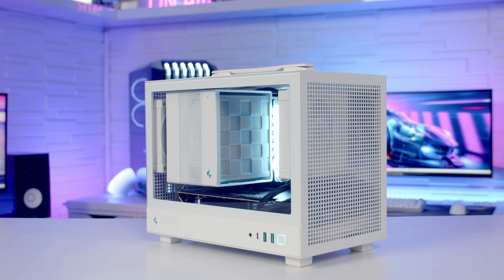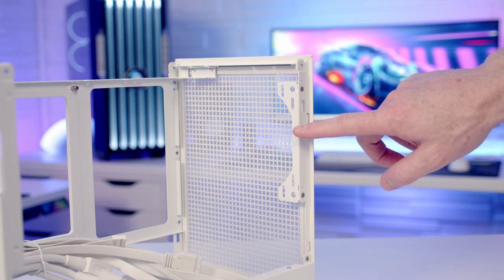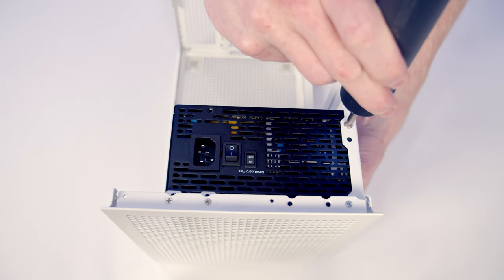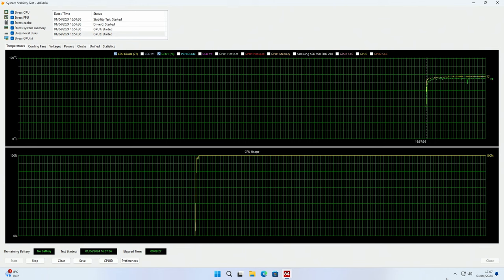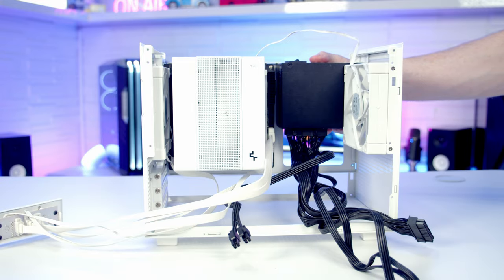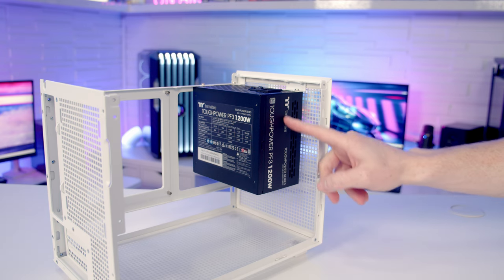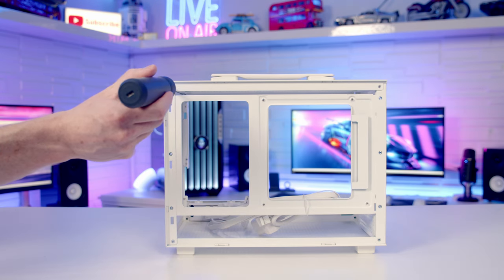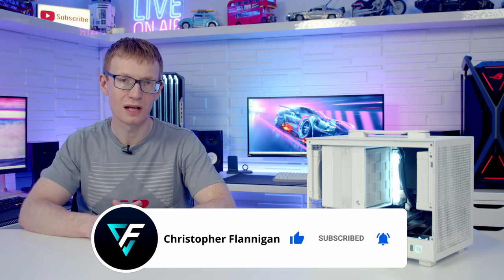DeepCool CH160 Review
In this video I review the DeepCool CH160 PC case and answer the important question of should you get this case? MSRP of the case is $59.99

00:00 Intro
00:19 Case features
02:52 Build footage
03:33 Thermals
04:00 Build Experience
06:22 What I liked about the case
06:58 What I didn't like about the case
07:40 Should you get this case?

My full step-by-step build guide for this case is available a time-lapse of the build can be seen

• DeepCool CH160
  CA - COMING SOON
• ASRock A620i Lightning WiFi
• AMD Ryzen 7 7800X3D
• DeepCool Assassin 4S WH
• Kingston FURY Renegade RGB White XMP 32GB 7200MT/s DDR5 CL38 DIMM Desktop Gaming Memory (Kit of 2)
• Samsung 990 PRO 2TB
• Seasonic Focus SPX (2021) Power Supply Unit
 ASUS TUF Gaming GeForce RTX 4070 Ti
• HOTO Electric Screwdriver
• ORIA Cordless Precision Screwdriver Set

Music
Polygon - Ben Elson